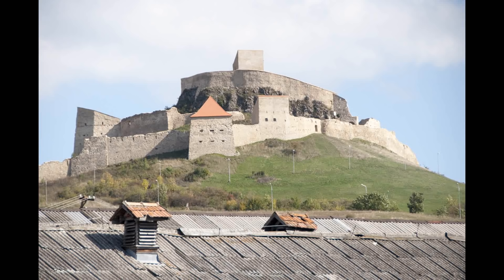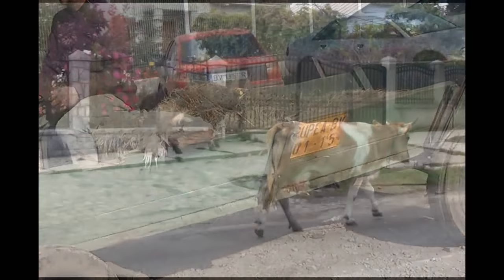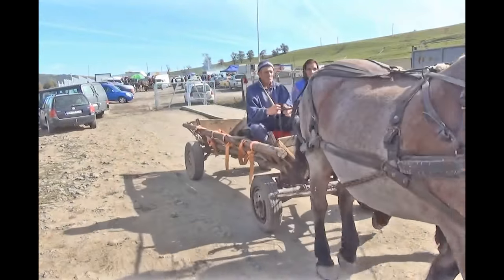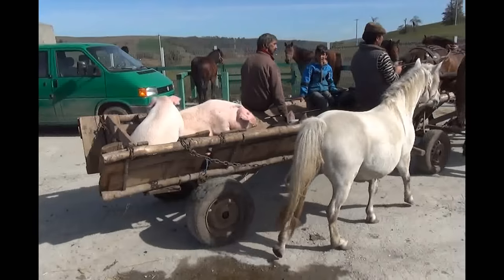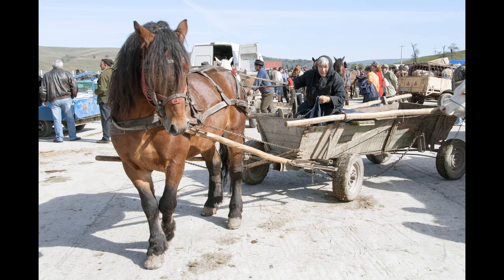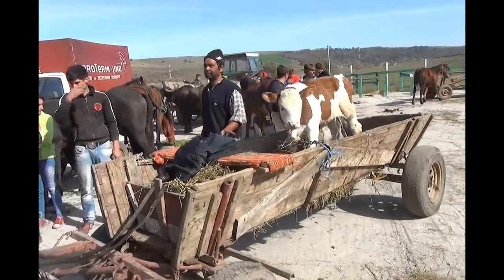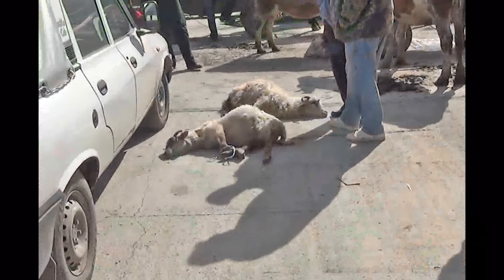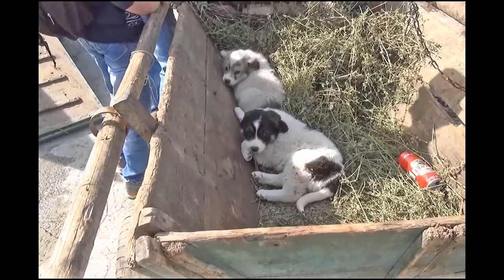Traditional Romanian Farmers Market - Horses Cows Pigs Sheepdogs Tack Animals Culture History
Leaving Romania from a vacation where I helped volunteering at a bear sanctuary, I stopped by a traditional farmers market outside of a citadel called Cetatea RUPEA.  Many times on the roads, I passed by old horse drawn wooden carts.  They were everywhere.  I saw dozens lined up off the road and stopped to see what they were doing.  It was a farmers market catering to their specific livelihood.  I took some photos and film of their activities.

There was every sort of domesticated animal for sale there.  Horses, pigs, cattle, sheepdogs, and food.  Everything was traditional to the handmade whips to the dog collars, food and wooden carts.  I did buy a couple of whips and some sheepdog collars.  I am using one of the collars for my Saint Bernard.  She's wearing it today.  It's heavy duty and was only $12.00; designed for lifelong wear around the necks of sheepdogs in the Carpathian Mountains of the Balkans.

I missed filming one of the more interesting events I saw there.  They test the strengths of the horses that are used to pull the carts.   People pile onto the cart.  They put on the brakes to the tires and have a horse pull and drag the cart across the ground; skidding the tires. The horses that drag it the longest distance are preferred.  They almost knocked people down when then they drug the cart into the crowd.

I also liked the old heritage looking woman in the scarf driving her big horse and cart through the crowd.  She reminded me of the rugged individual; the American Pioneer woman that help make America.  She had been doing this a long time; probably all her life.

Being born in the city, it was nice seeing the other side of life from a perspective of people living a semi-subsistence life.  The cultural divide was refreshing to witness.  There is a lot of respect from me for people who survive on the historic heritage.  It takes guts, determination, and know how to live like this.  Nothing is taken for granted.

"Observing The World--- One Animal At A Time"  Dolph C. Volker